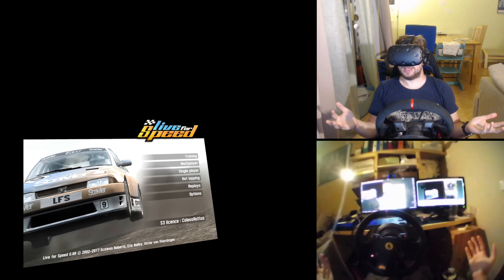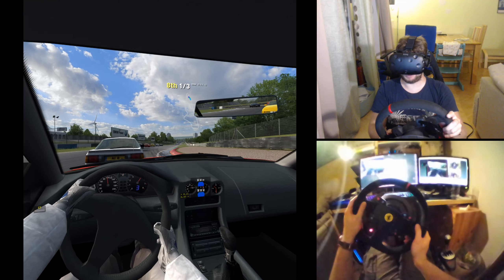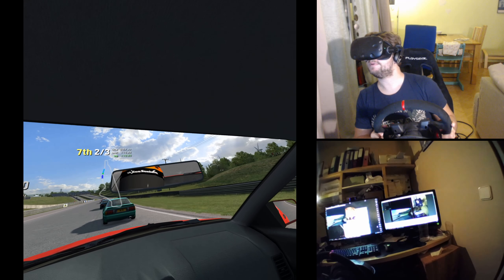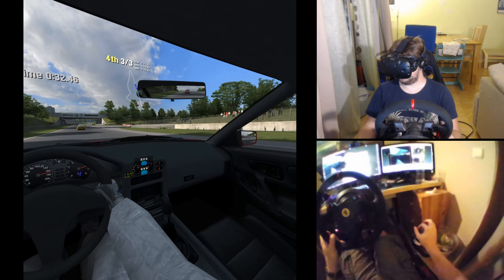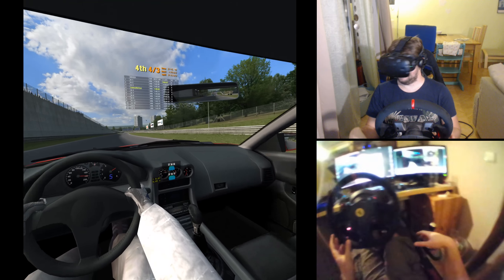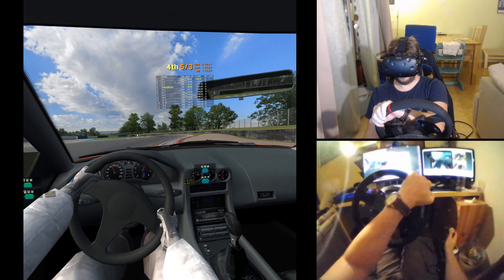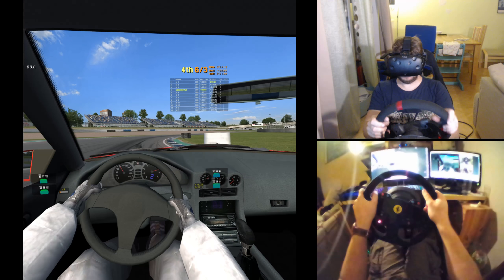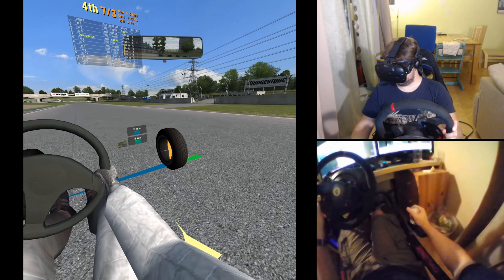Live for Speed VR - A Race down Memory Lane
A quick look at Live for Speed, one of the most important titles in my sim racing "career".